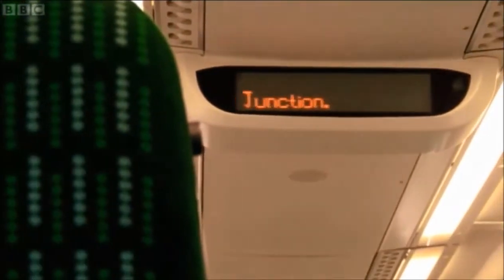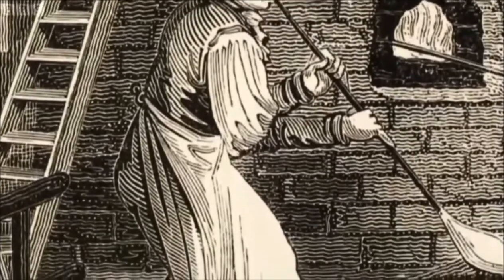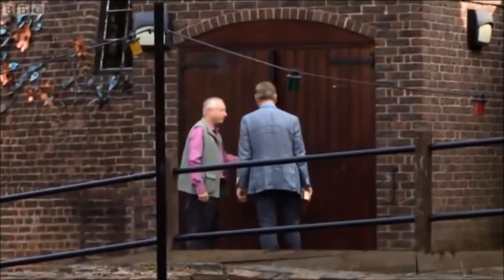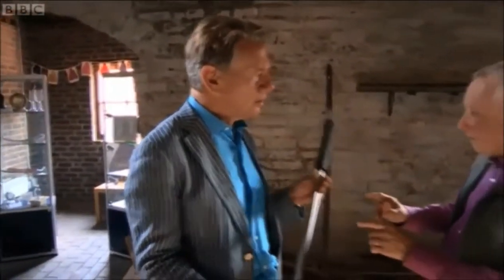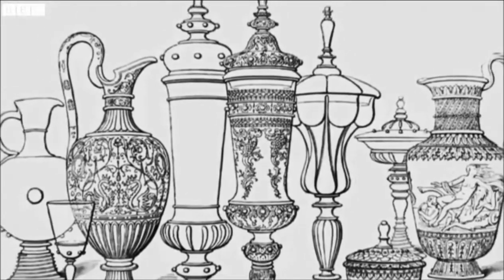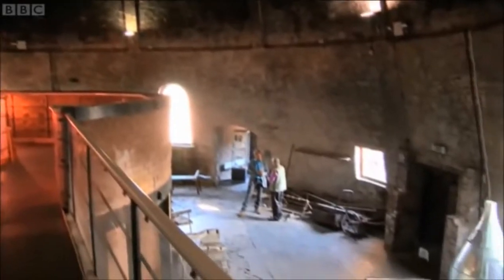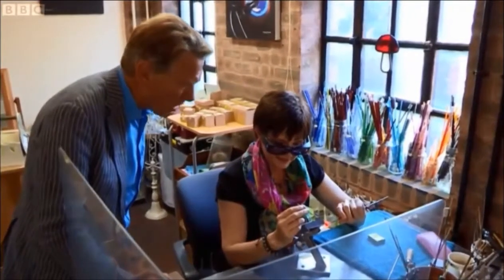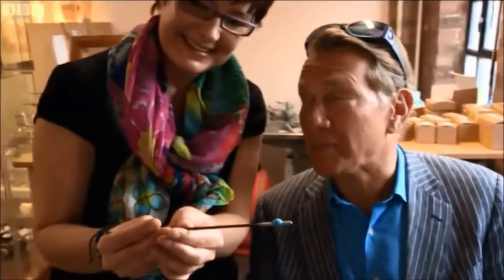Stourbridge Glass features in BBC's Great British Railway Journeys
Michael Portillo visits the Cone and meets Sarah (Stourbridge Glass Artiist)